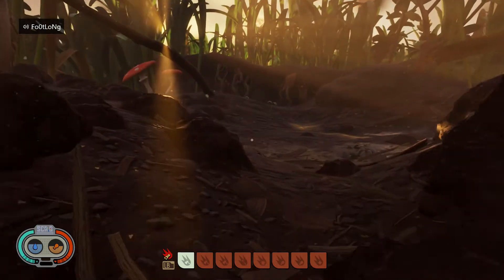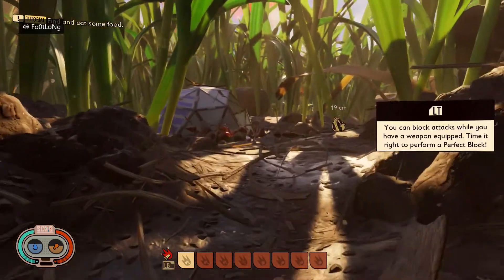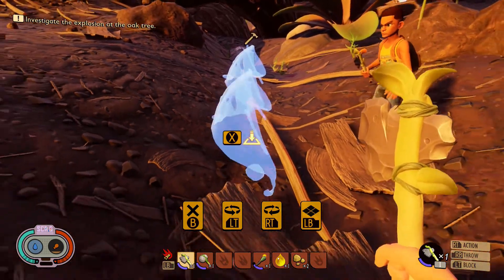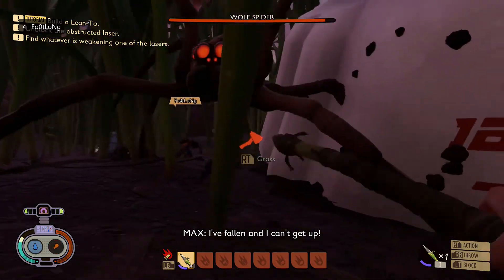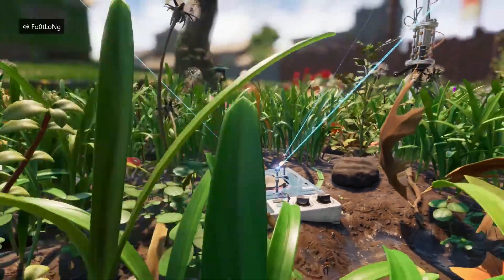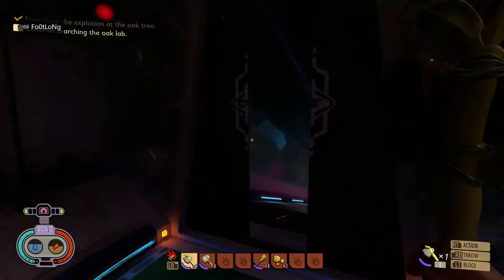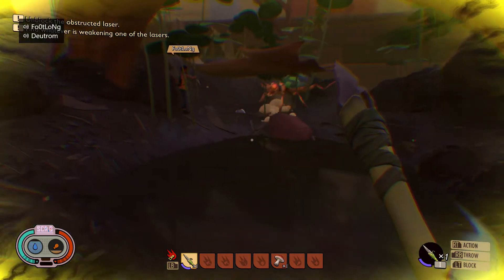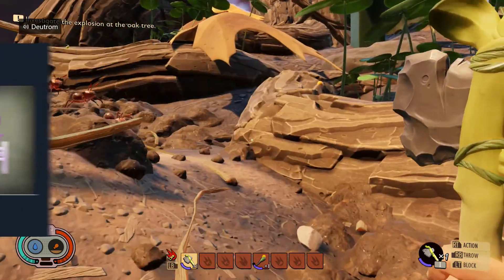The Best Survival Game? Grounded Early Access Review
I'm not really a fan of survival based games like the Forest or 7 Days to die but Grounded is something different.. something better. So I thought if you're in the same boat as me, maybe this Grounded review might interest you.

Grounded is Honey i shrunk the kids meets survival... And a bit of horror. Bought to you by Obsidian entertainment, Grounded has just released in early access and why it may look like a simple survival game ... And well it is to be honest it is butt, this adorable yet terrifying game can give you hours if not days of entertainment!

If theres a game you want me take a look at hit me up in the comments below... And yes i have been asked to review cuckold simulator.